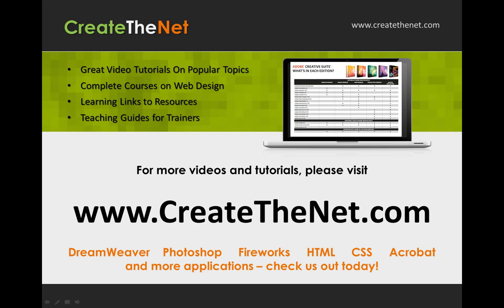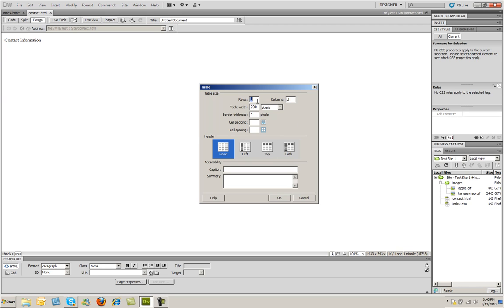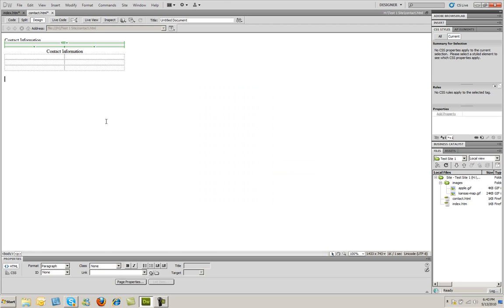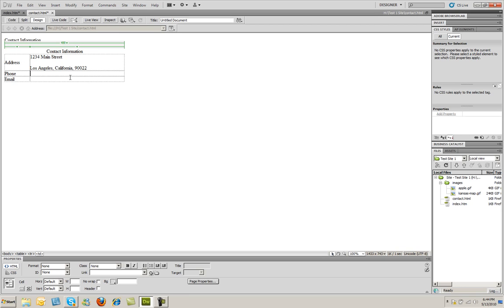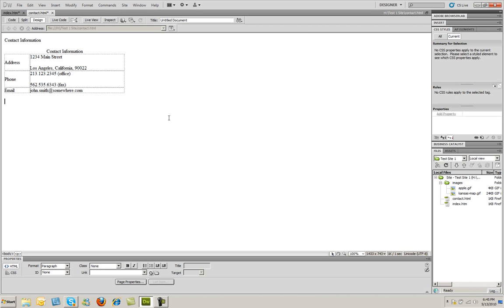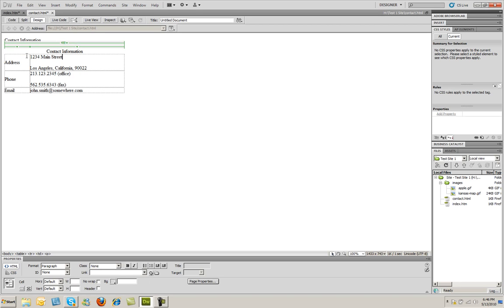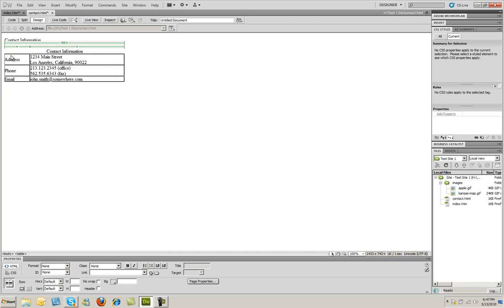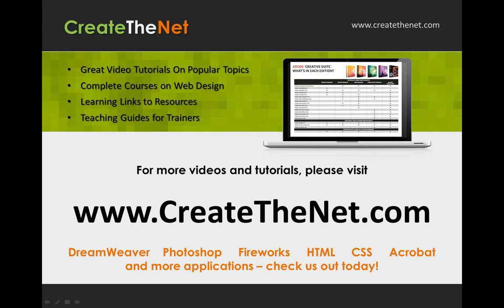5 - Introduction to Dreamweaver CS5 - Part 5